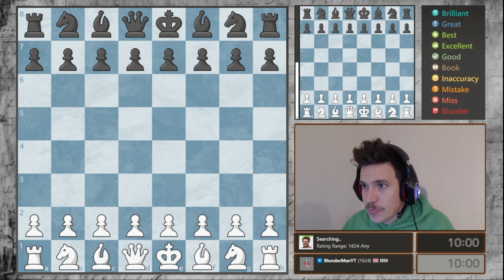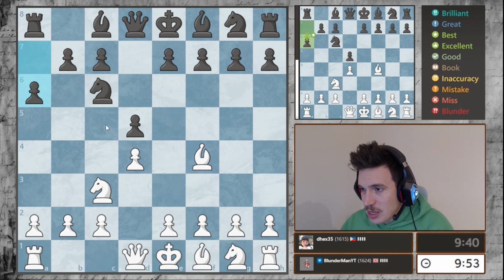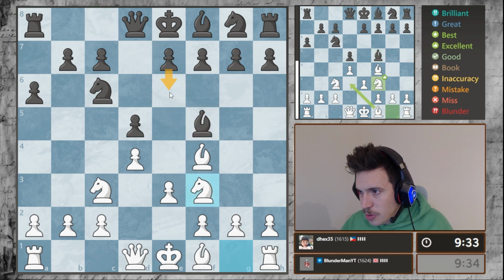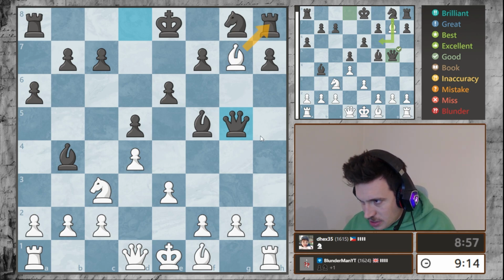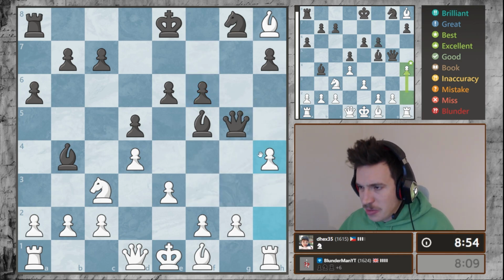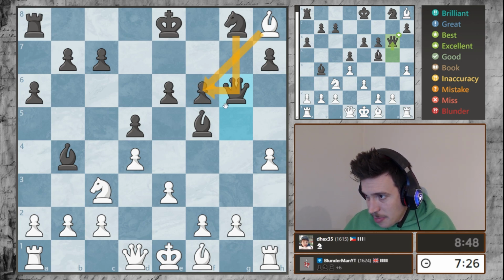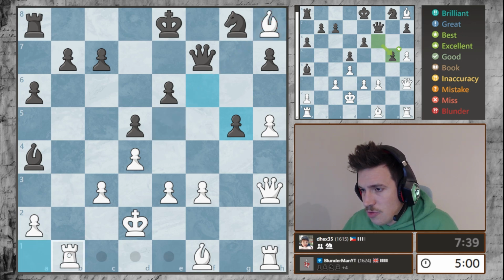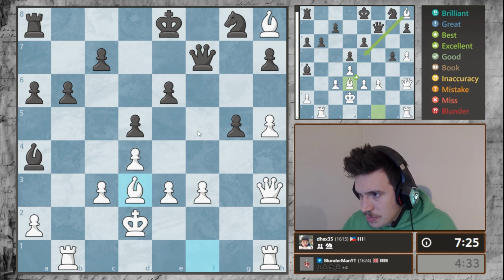Playing Chess until I hit 2000: Day 108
This is day 108 of my journey to get to a rating of 2000 on chess.com.

In this game we play the Jobava London and we are able to capitalize off my opponents early blunder! GG!